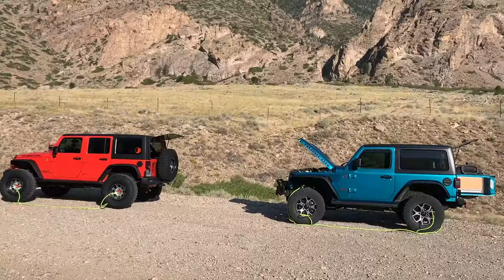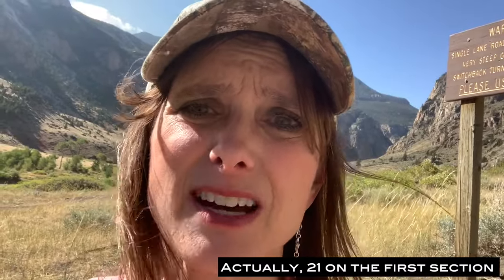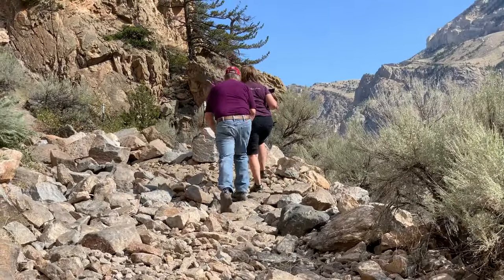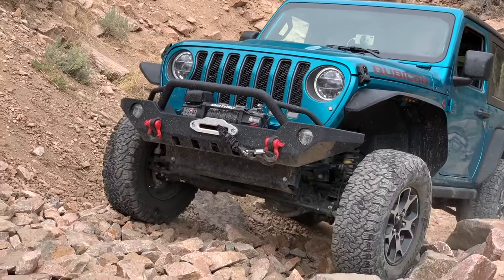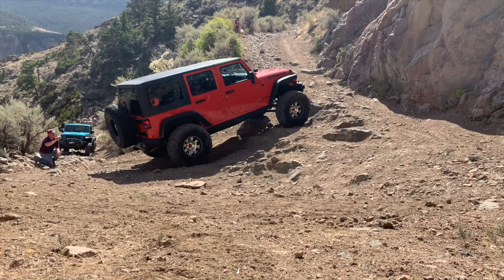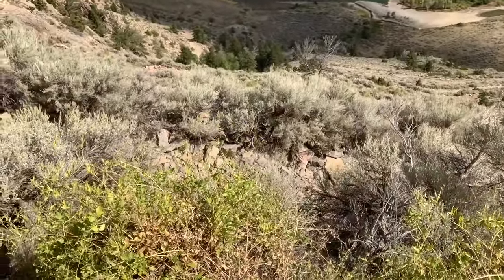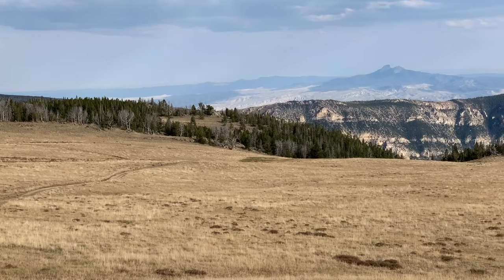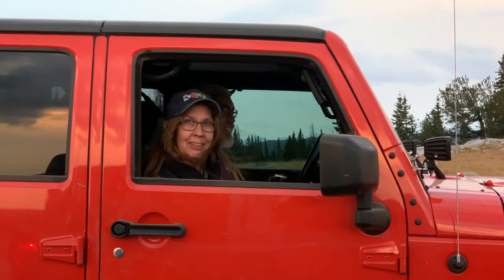The Morrison Jeep Trail 9-18-21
Wyoming Jeepers tackle the famed Morrison Jeep Trail near Clark, Wyoming. They travel 5 miles through the beautiful Clarks Fork Canyon, up the switchbacks and on up to the Beartooth Plateau. Check out the beautiful scenery with us!

Purchase Melissa Cook's book, "The Call of the Last Frontier: The True Story of a Woman's Twenty-Year Alaska Adventure" on Amazon.